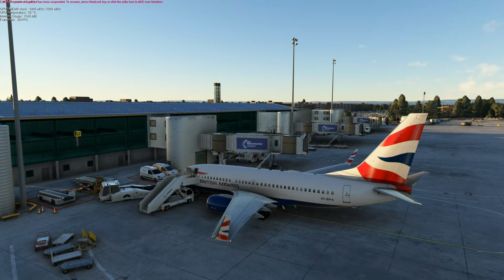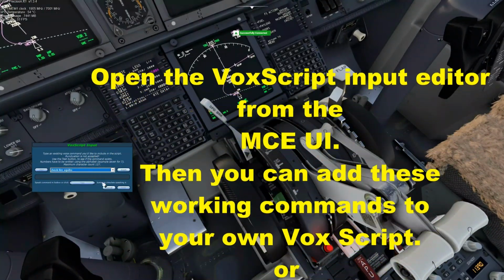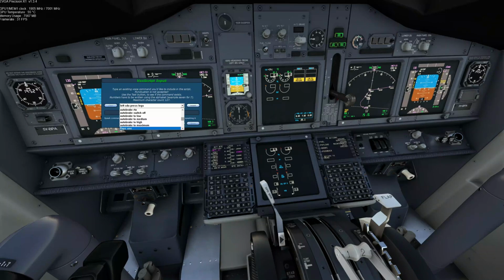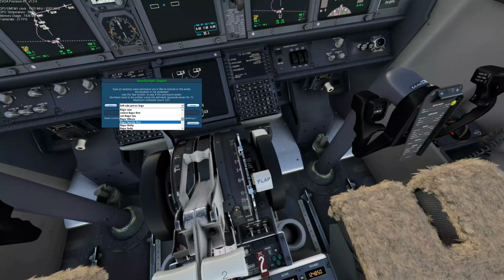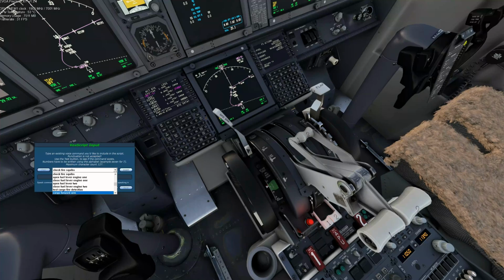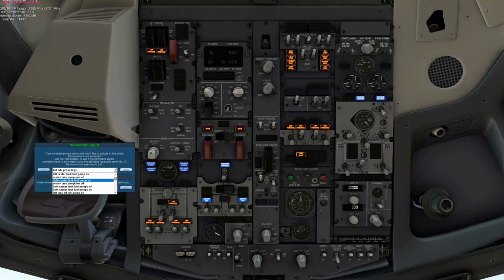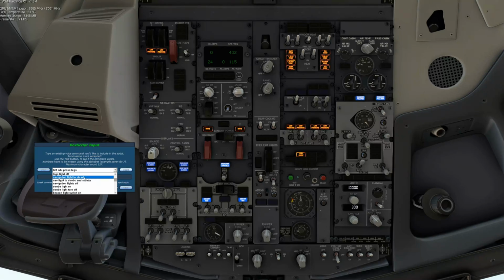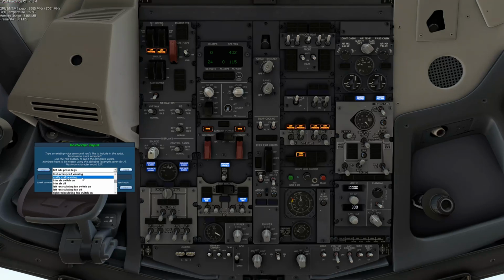Multi Crew Experience Fun With Vox Script editor 4k Video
From the Multi Crew Experience UI, open the Vox Script Input editor. Then choose from a list of commands, click and add them to you own Vox Script!
Here you see me verbally testing each command!
In 4k!
Noteworthy is the ability of FO to know switch states and either not allow a silly command (gear up on ground) or require confirmation of flight critical commands!
Well, thought it a good idea for a video, via prompting. seems like not! ;)
Dont know why I bother! Really! Did only 44 people view this in a month?
Really? :)